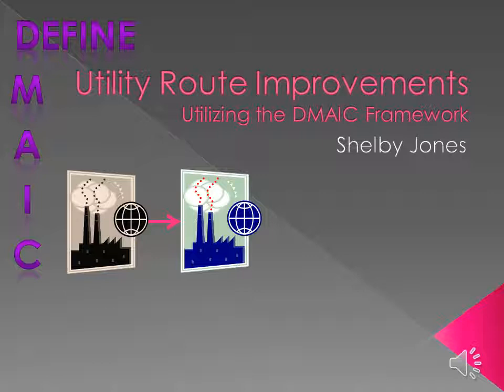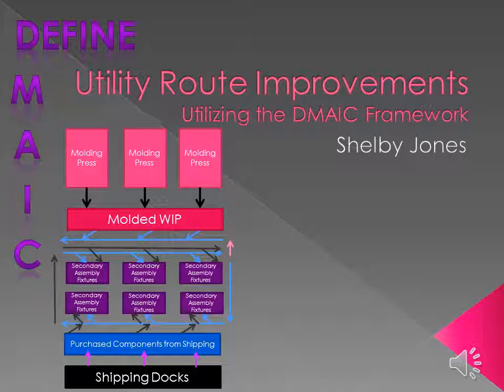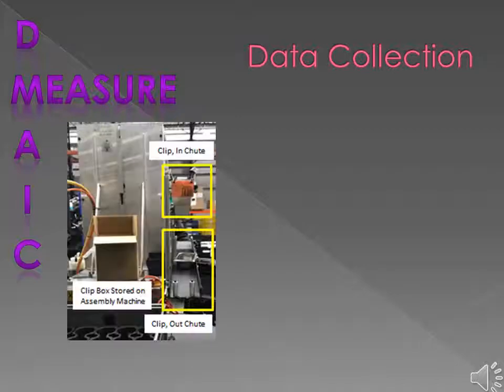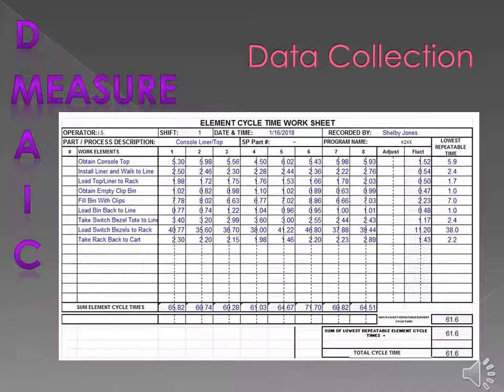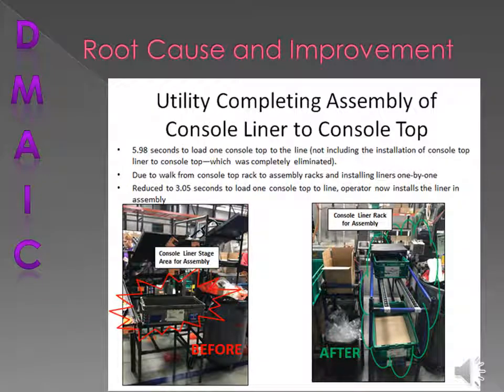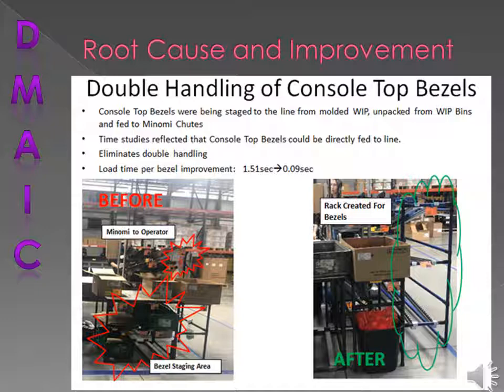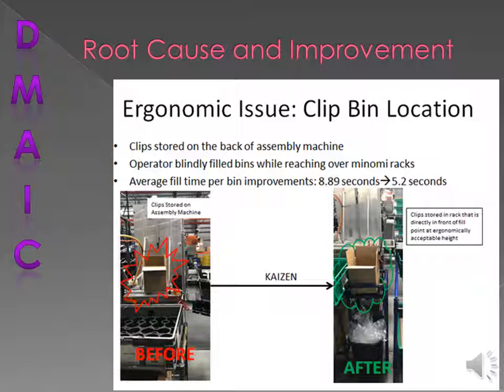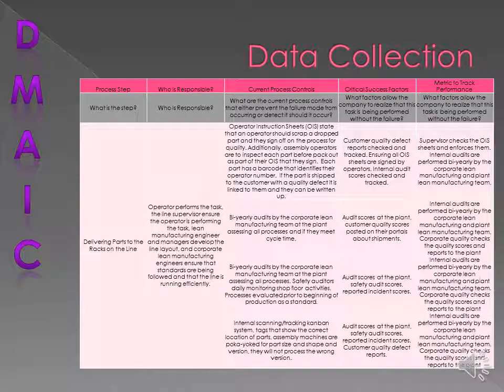DMAIC Final Project Presentation